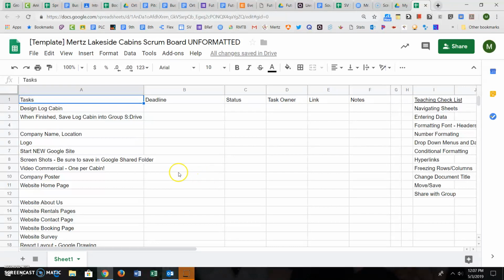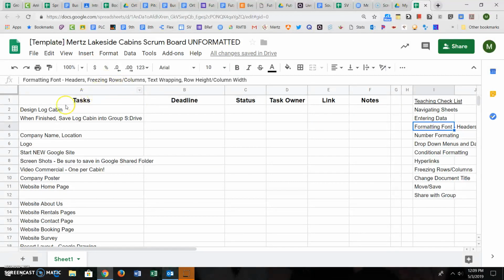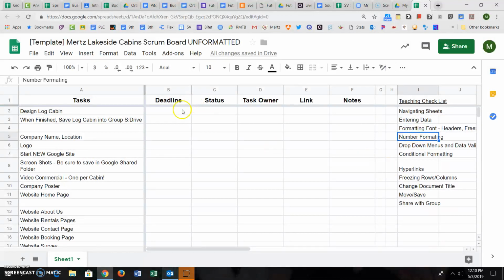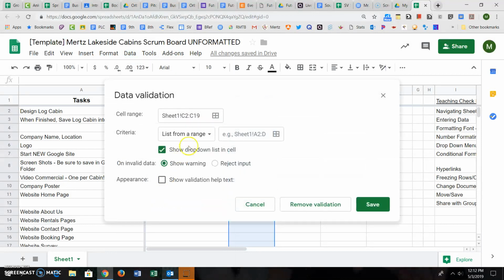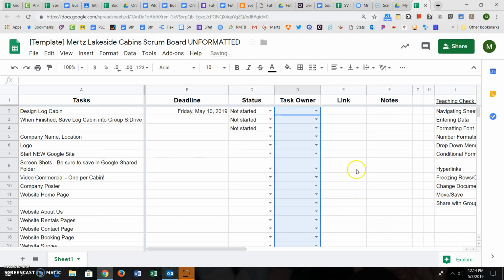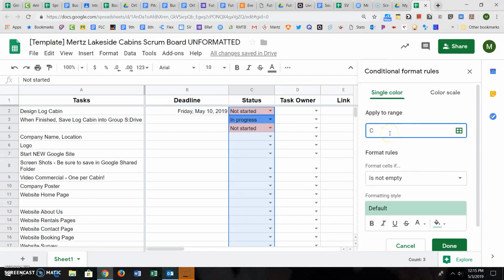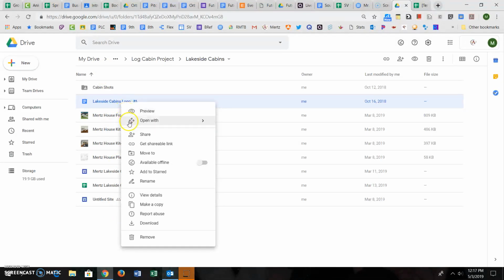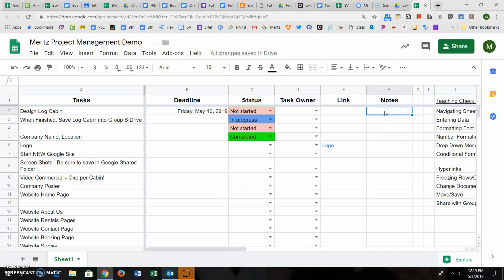Google Sheets Project Management